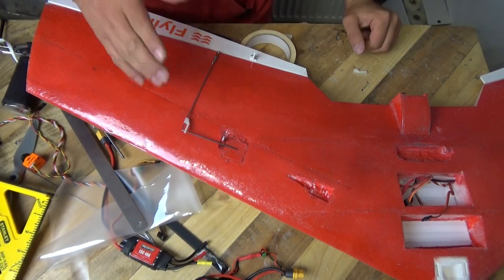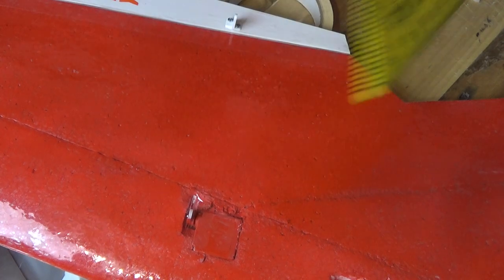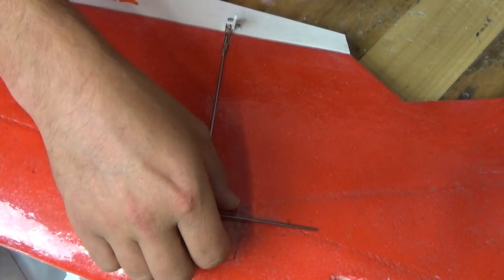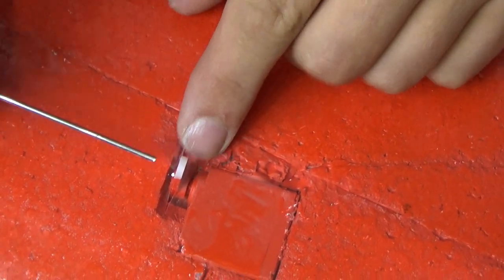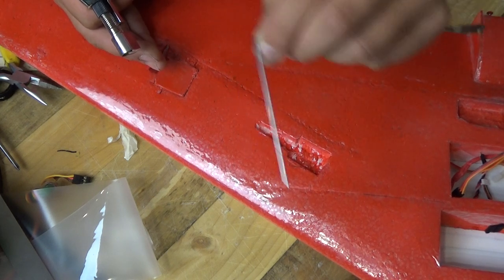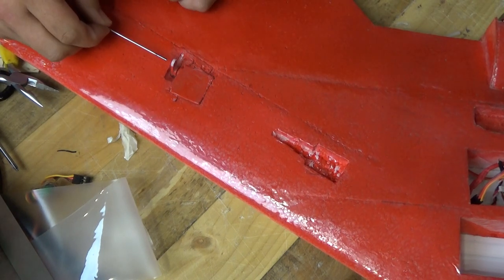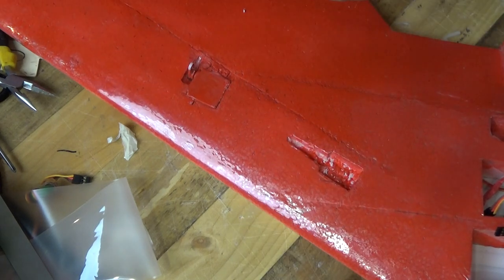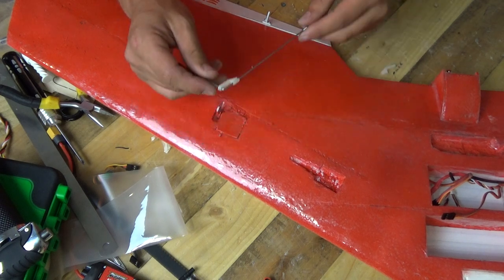How to get PERFECT Sized Holes in RC Control Horns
Howdy in this episode, I'll show you how I get PERFECTLY sized holes in my servo control horns for the Genesis FPV Flying Wing.  My proposed setup for this wing are below, Press SHOW MORE to see them, Matt

IMPORTANT
Before we go any further, I feel it's important to stress that this model was bought out of my OWN money, for my own abuses. This was NOT a "Freebie for Review".

and there is also a slope soaring version here too

Plastic Clevis'es
I use these ones and the ones you saw in the video are the 2mm ones.

Carbon Rods
I mostly used 2mm carbon rods I bought however I did also use some slightly thicker 4mm ones too that did just about fit through the corflute holes.

Genesis EP Electric Wing 46" Kit

As I mention in the introduction, for £35 these wings fly fantastically well and frankly I was jealous of Dave's so bought one for my own abuse.

Oh and the glue, I'm using this which is E6000 glue and has worked really well with EPP foam for me.

I'm still not 100% sure which motor/esc/prop I'm personally going to be using, however the other parts won't be far off this:

Note: I will probably just go with this combo to start with and see how that works out:

3D Printed Nose Cone
See this page for the FPV camera pod for the nose

Genesis EP Electric Wing 46" Kit - Description
This is the manufacturer's description of the Genesis Ep FPV flying wing:

After manufacturing wings for 12 years, we know what works, and the new genesis wing works great ! As with all our wings, the Genesis is 100% CNC wire cut EPP foam.

The Genesis wing has a wingspan of 46 inches (1140mm) , Its great forgeneral sport flying and combat

The kit is easy to build with new features as a pre-cut battery bay, and tubular spar slot pre drilled.

The finished kit is very durable and suitable for all skill levels from beginner to expert .

Covering can be done using the traditional strapping tape and coloured tape, or by using laminate film and coloured tape, you choose.

The kit contains:

- 100% EPP wing panels
-  Correx wing tips
-  Quality balsa elevons
-  Full hardware
-  Picture manual
-  Decal set

To complete the kit
-  2 x standard size servos 43g
-  Flight battery 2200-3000mah 3S Lipo Battery
-  2200KV out runner motor with 30A ESC & 6x4 prop
-  Radio gear with elevon mixing
-  Charger for Lipo batteries

Matt